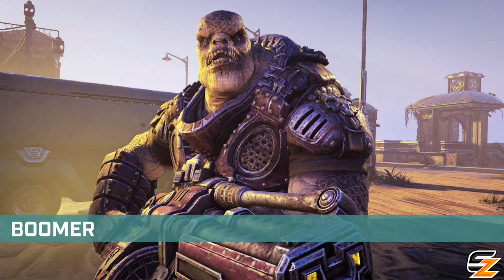GEARS TACTICS Characters - LOCUST BOOMER Character Class Introduction Cutscene Gameplay!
Gears Tactics Locust Characters - NEW Locust Boomer Character Class Introduction Cutscene Gameplay!

Welcome back to another Gears Tactics Video! Today we are going to be showcasing Gears Tactics Locust characters gameplay as the Coalition Studio in partnership with Splash Damage just released the all new turn based strategy game that is Gears Tactics 2020. Within this specific new Gears Tactics Locust character cutscene introduction gameplay were going to be focusing on the Gears Tactics Locust Boomer character class intro cutscene gameplay!

- Shadowz

"GEARS TACTICS Characters - LOCUST BOOMER Character Class Introduction Cutscene Gameplay!" was created under Microsoft's "Game Content Usage Rules" using assets from Gears Tactics and it is not endorsed by or affiliated with Microsoft.